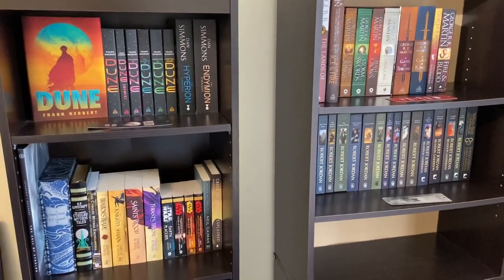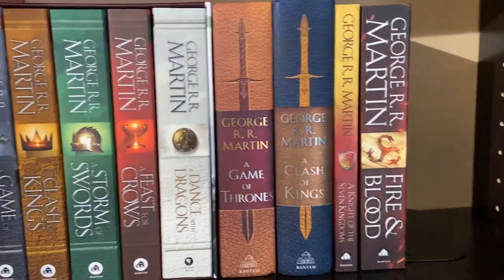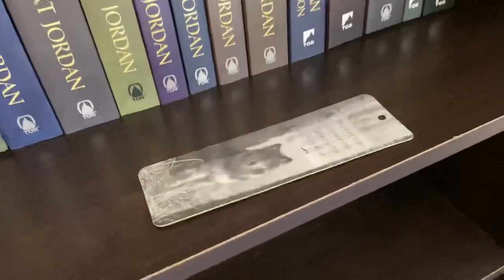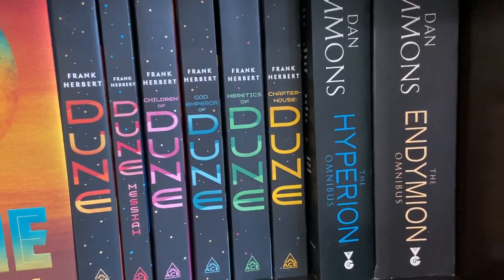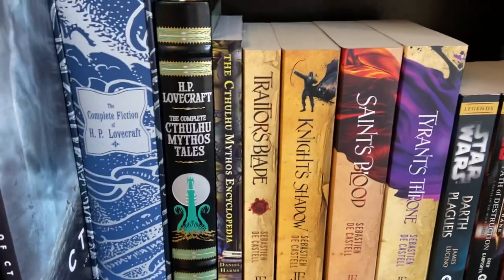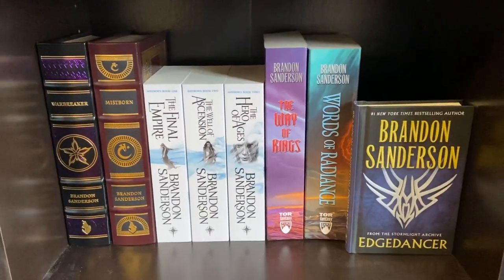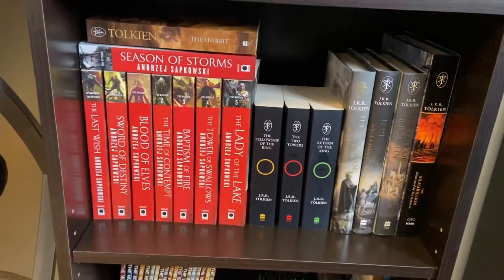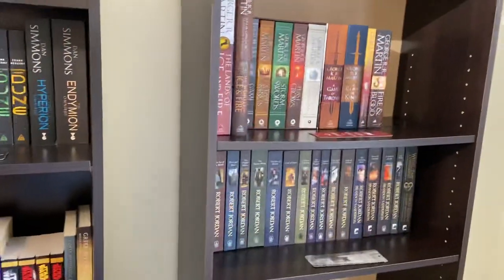My Bookshelf Tour - December 2020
I actually recorded this video a month ago and got a ton of new books since then, so I might make an updated video in early 2021.

0:09 - The George R.R Martin Shelf
1:12 - The Wheel of Time Shelf
2:32 - The Sci-Fi Shelf
3:37 - The H.P. Lovecraft & Miscellaneous Shelf
5:24 - The Brandon Sanderson Shelf
6:33 - The Witcher/Lord of the Rings Shelf